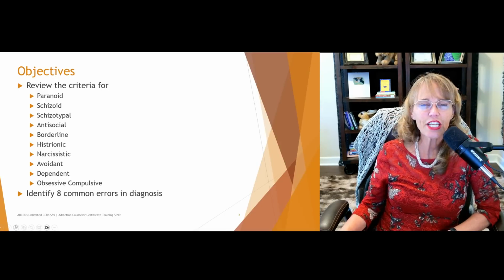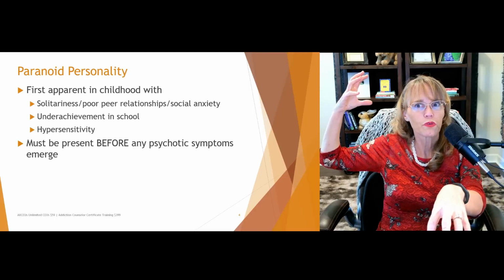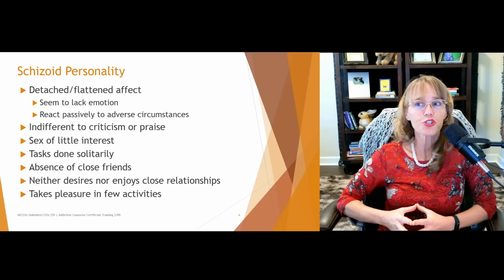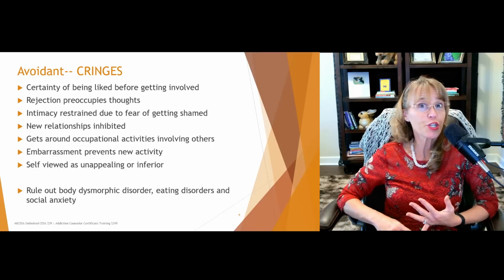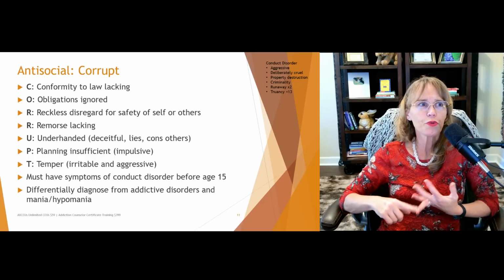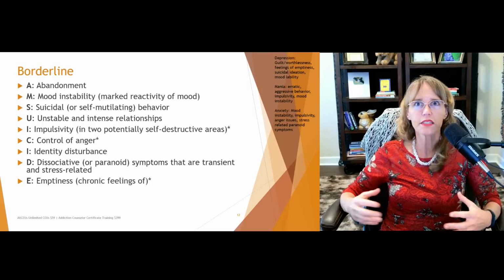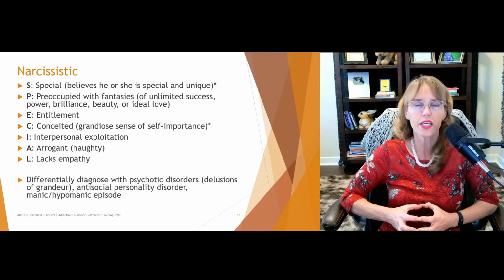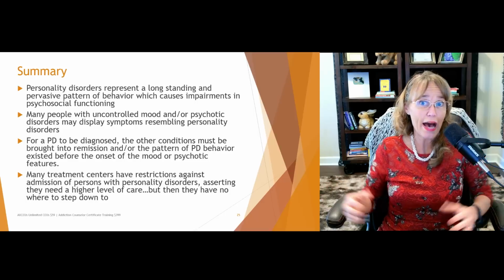Healing Trauma: A New Approach to Personality Disorders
Continuing Education for LMFT, LCSW, LPC, LMFT.  NAADAC and State Accredited Education Provider Dawn-Elise Snipes, PhD, LPC NPI: 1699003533  Healing Trauma: A New Approach to Personality Disorders Dr. Dawn-Elise Snipes, PHD, LPC-MHSP, LMHC  PART 2 of the webinar on the connection between trauma and Personality Disorders

Find more information on this topic by asking my AI: AllCEUs.com/DocSnipes-AI

Chapters:
00:00:00 - Differential Diagnosis of Personality Disorders from a Trauma-Informed Perspective
00:03:07 - Signs of Personality Disorder in Children
00:06:14 - Paranoid Personality Characteristics
00:09:05 - Childhood Trauma and Personality Disorders
00:12:10 - Flat Affect and Chronic Stress
00:15:07 - Schizoid personality and flattened affect in depression
00:18:05 - Autism Spectrum and Schizotypal Personality Disorders
00:21:04 - Avoidant Personality Disorder and Social Anxiety
00:24:03 - Fear of Abandonment and Intimacy
00:27:10 - Dependent Personality Disorder Characteristics
00:30:04 - Antisocial Personality Disorder Characteristics
00:33:06 - Understanding Self-Destructive Behaviors
00:36:17 - Understanding Abandonment and Borderline Personality
00:39:24 - Borderline Personality Characteristics
00:42:27 - Borderline Personality Characteristics
00:45:16 - Understanding Manic Episodes and Personality Disorders
00:48:07 - Obsessive Compulsive Personality Disorder
00:51:05 - Cultural Influences on Behavior and Perception
00:54:06 - Cultural gender roles and personality traits
00:56:54 - Addiction and Withdrawal Symptoms
00:59:41 - Personality Disorders and Treatment Centers